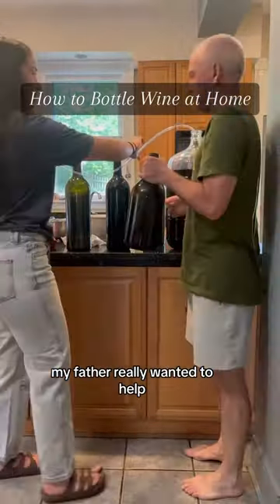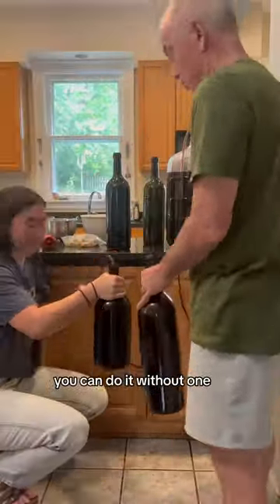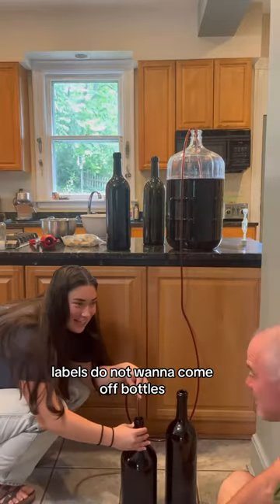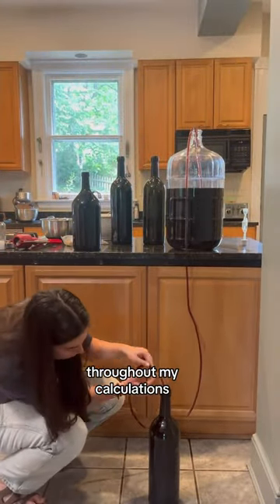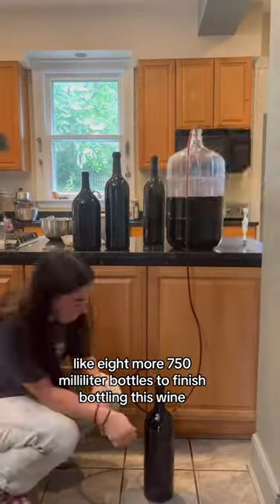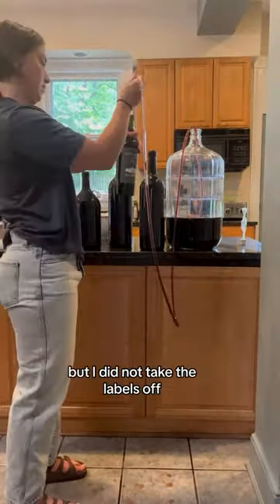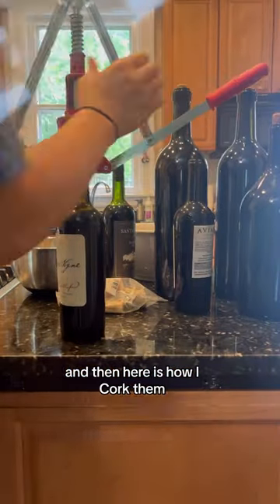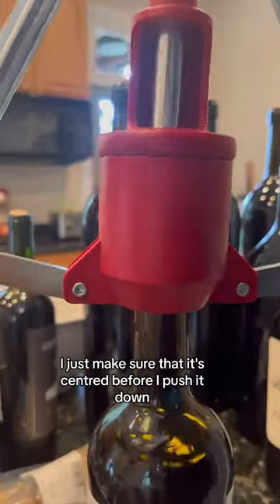Bottling homemade wine